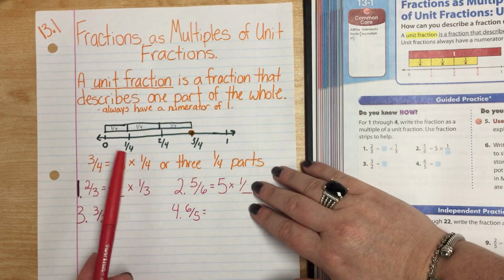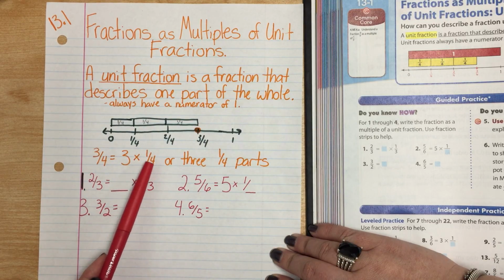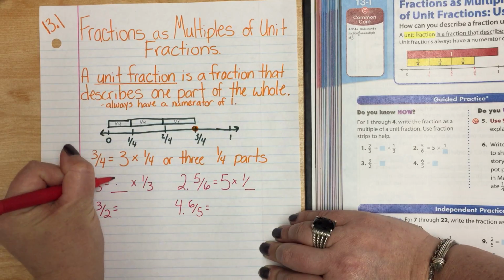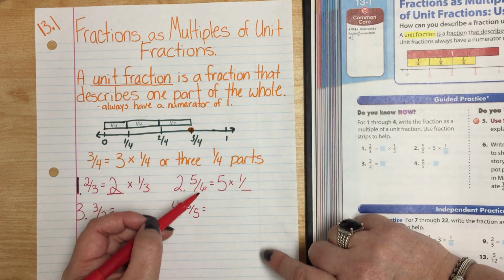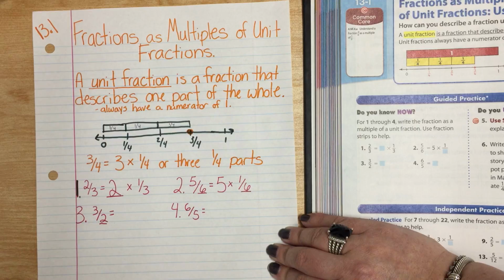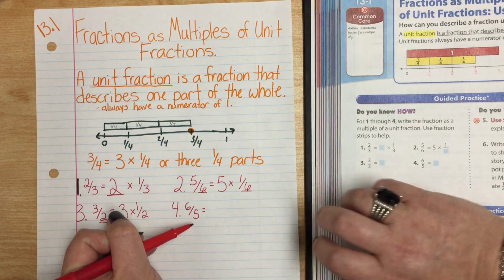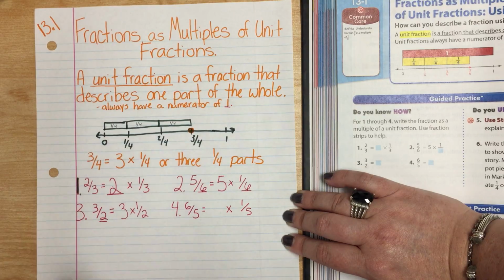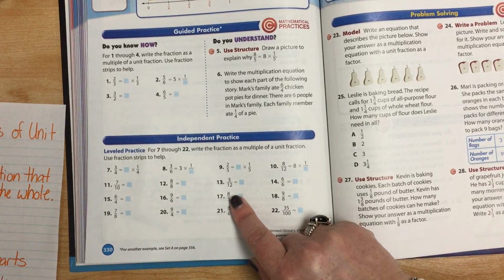Hall Lesson 10-1 Unit fractions multiplication